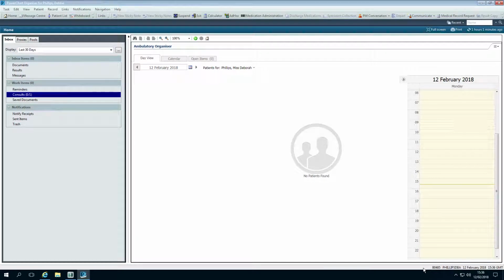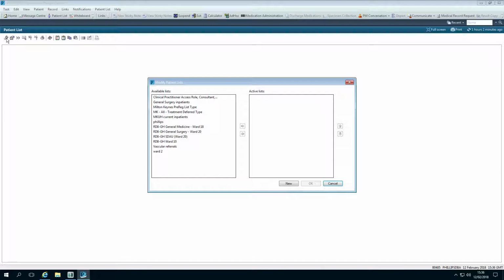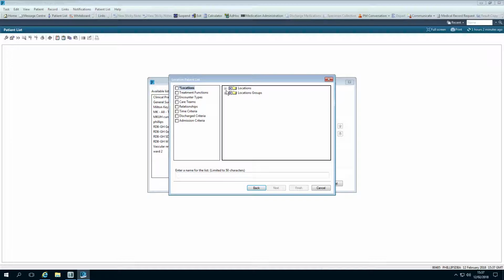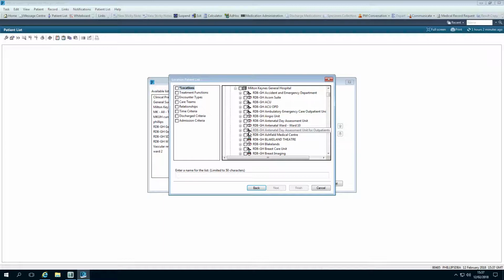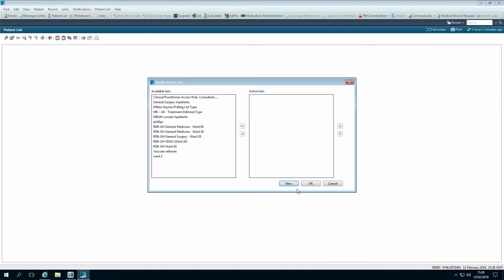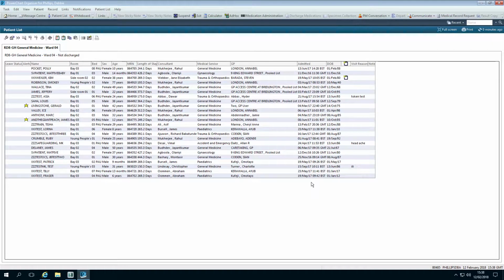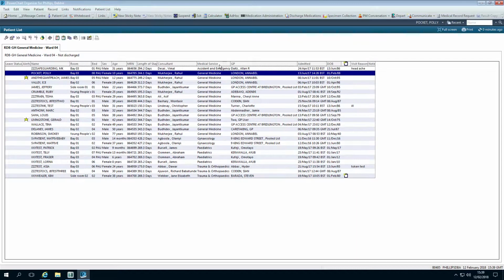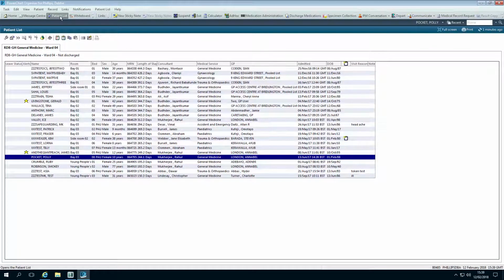patient list video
how to create list in eCARE at MKUH